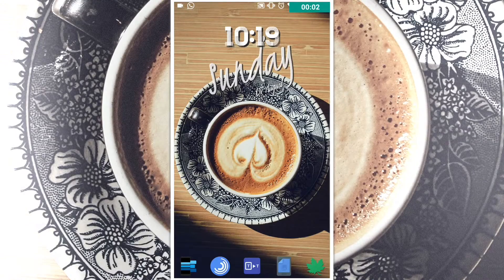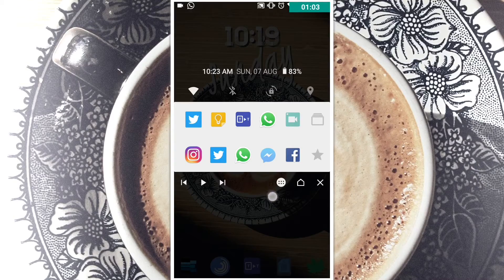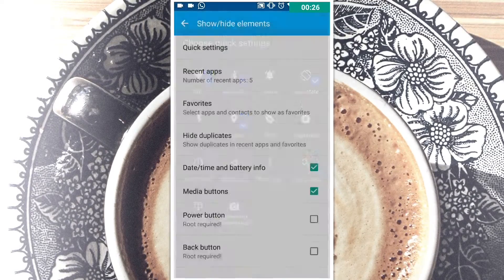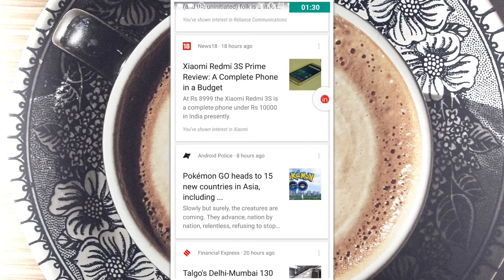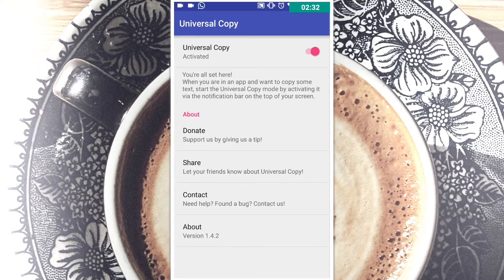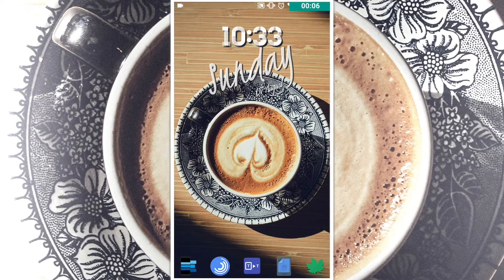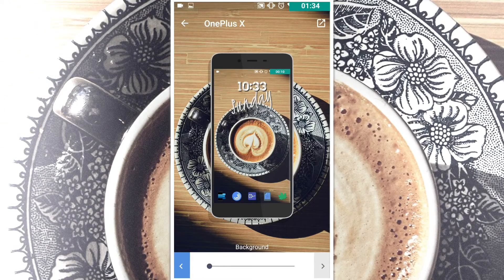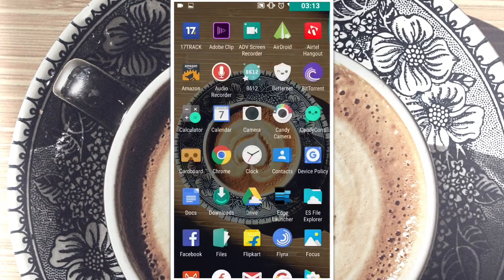5 Apps to improve your Android experience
5 interesting apps that will simplify the way you use your android phone.

Apps related to switching between apps,reading the web smartly, easy clipboard for copying text from any app, awesome screenshots and maintaining your android device lag-free.